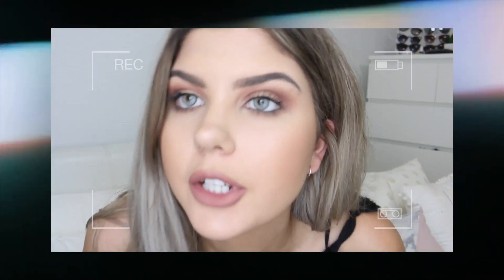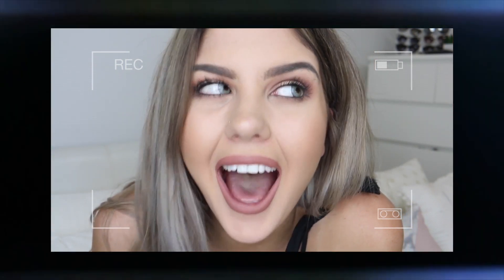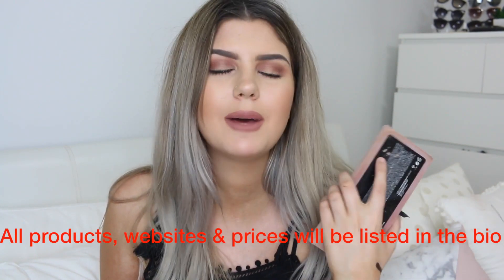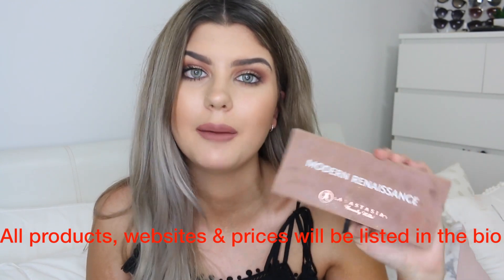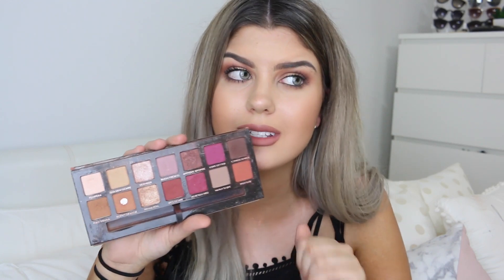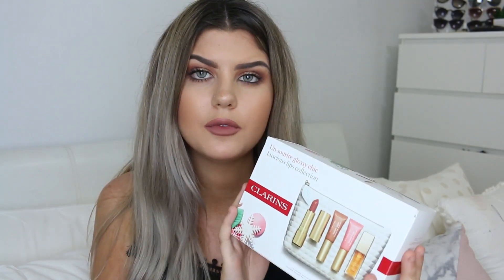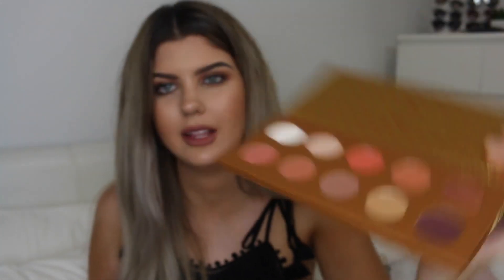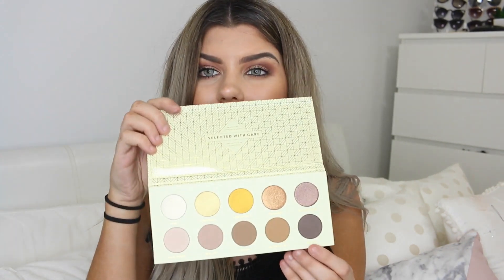Christmas Gift Guide for her + GIVEAWAY!| Cass Sersemis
Hey hunniiiiis!
It's that time of the year when you have to go christmas shopping for about 20 people, so I thought i'd make it a bit easier for you and help you out and give you some ideas on what someone who is obsessed with beauty ect might like because if you're a guy I know it probably is hard! Not sure if guys will watch this video, but hey if you see something you like in this video show your boyfriend and hopefully he will get the hint. god bless.

I love you guys lots and thank you for supporting me xxx

Repost the photo on my instagram (@cassersemis) with the hashtag cassxnudebynature and wanderlustbynature mebynature and make sure you are following me (@cassersemis) and @nudebynature. I will also be throwing in some other gifts from well known brands for you but those are a surprise so it will be just like christmas when you get my package!

There will be 4 winners and they will be announced on the Instagram post on the 15TH OF DECEMBER and on my snapchat (cassersemis), also I'll message you!

PLEASE MAKE SURE YOUR INSTAGRAM IS ON PUBLIC AND YOU CAN ENTER AS MANY TIMES AS YOU LIKE (NO SPAM ACCOUNTS PLEASE)

♡ CAMERA ♡
Canon 70D

♡ LIGHTS ♡
Softbox lighting or natural lighting

♡ EDITOR ♡
Final Cut Pro